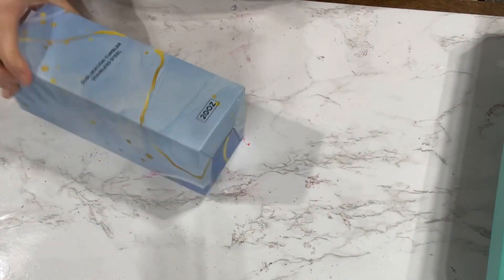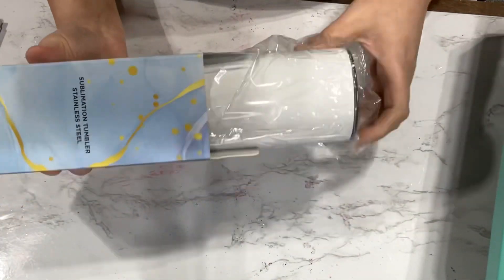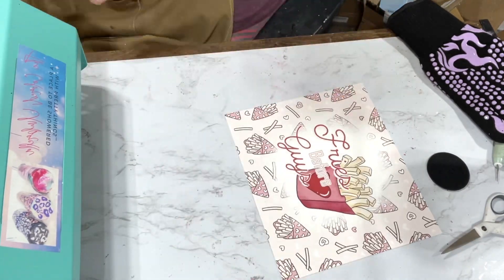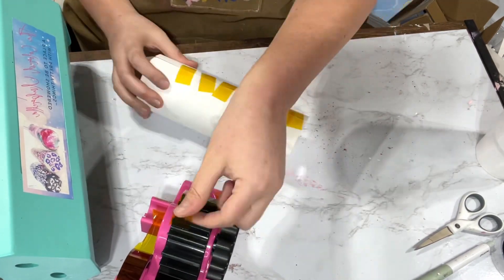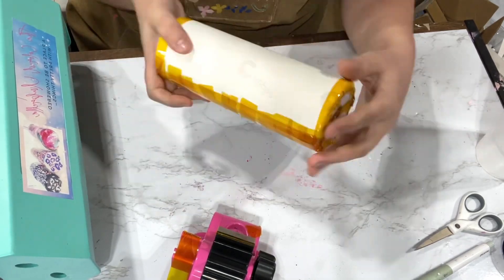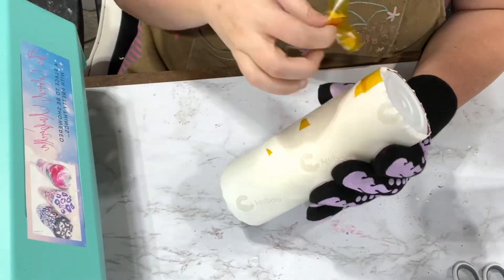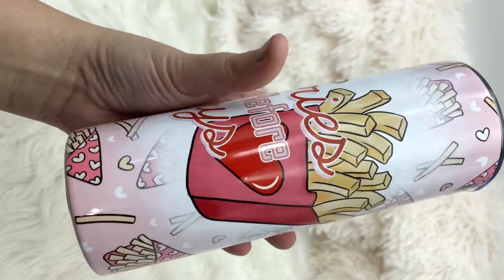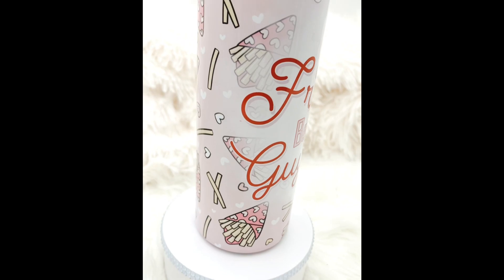Sublimation tumbler with my heat press using Hiipoo sub paper, tumbler and ink!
How to sublimate a valentine tumbler using
Hiipoo Sublimation & DIY sublimation paper, tumblers and ink! I pressed it with my @vinylfun2464 tumbler press at 365 for 60 seconds per side and then pressed the edges for 10 seconds per side to help prevent ghosting. I am super impressed and will totally be using it more! And I love this fries before guys tumbler so much! Perfect for valentines!